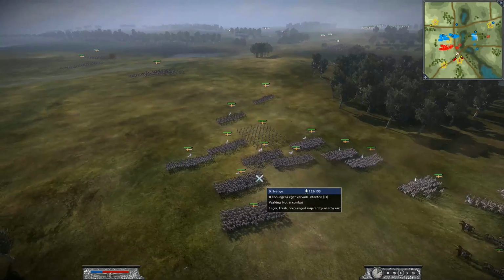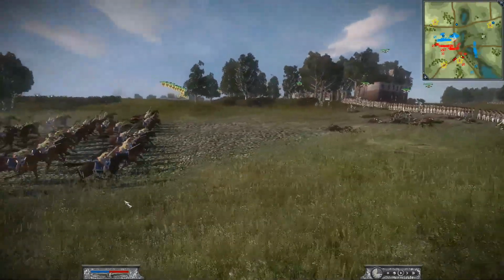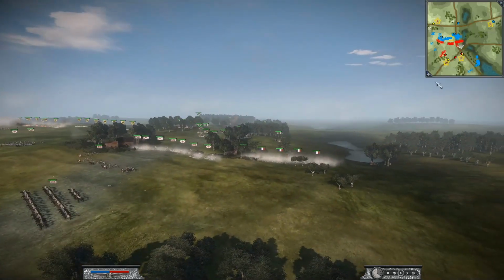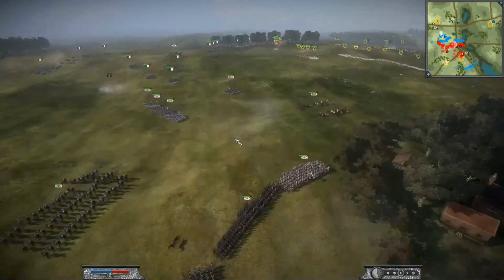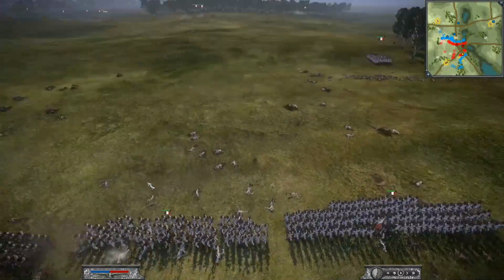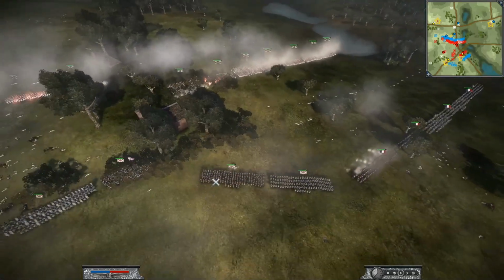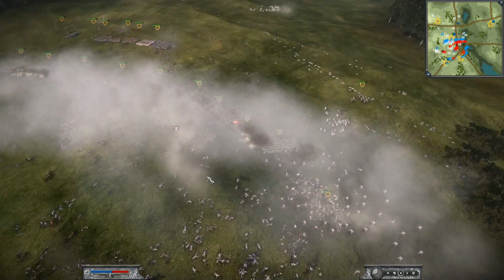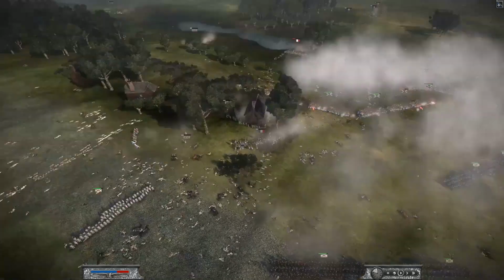Through Smoke and Blood-NTW3 Mod for NTW 3v3 Multiplayer Online Battle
I'm using the NTW3 mod for Napoleon Total War which enhances the gameplay and makes the game more accurate to the time period. Thanks to all the players that played with me and anyone who doesn't have the mod I suggest downloading it for the game if you have Napoleon Total War.